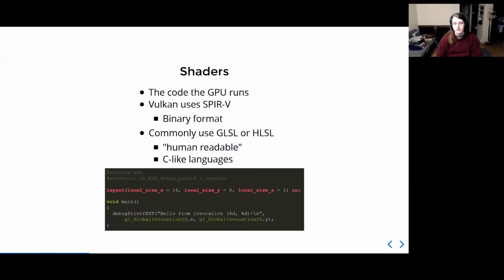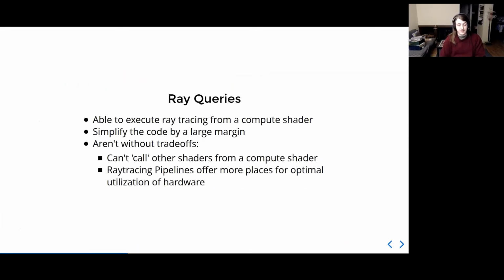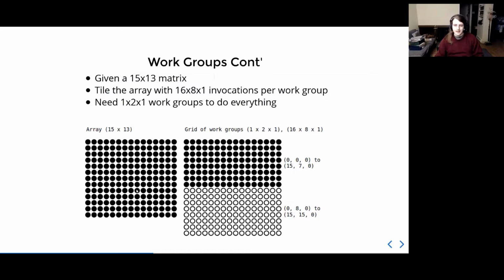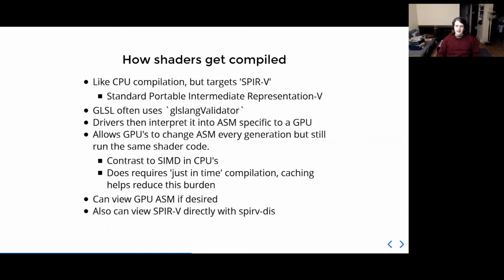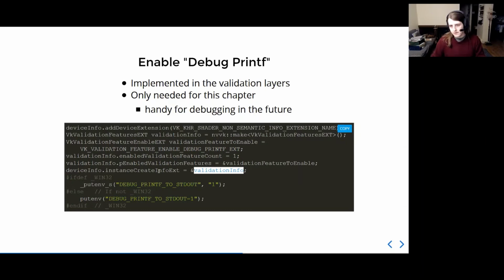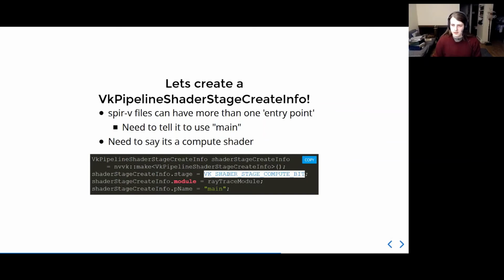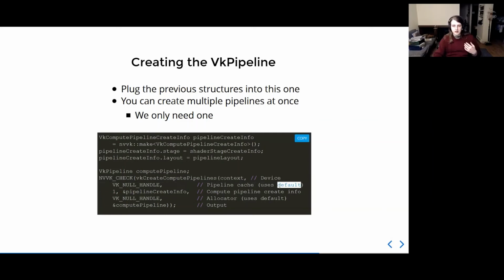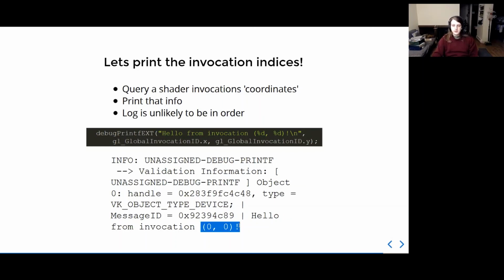vk mini path tracer chapter 6 [2021-1-27]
This week, we continue to work on the vk_mini_path_tracer, a beginner-friendly tutorial series on path tracing in Vulkan. This time we talk about chapter 6, where we write a "Hello, world" compute shader.